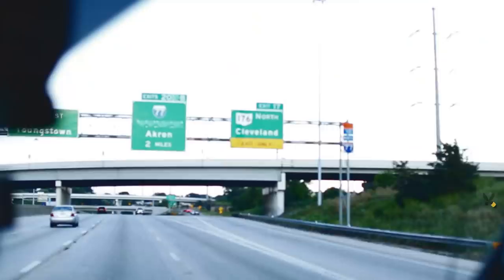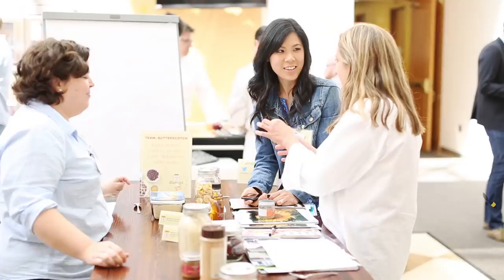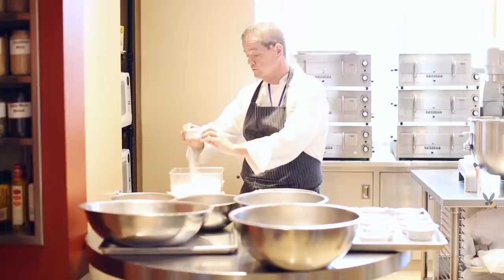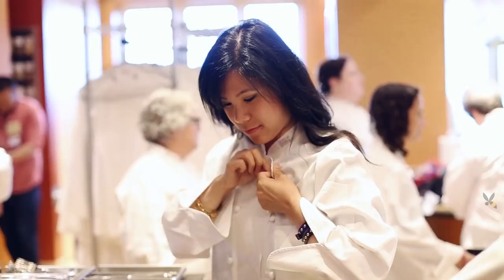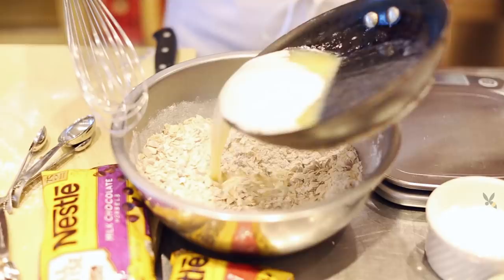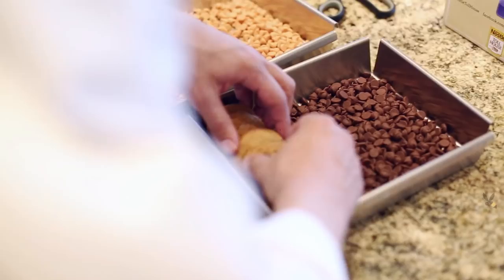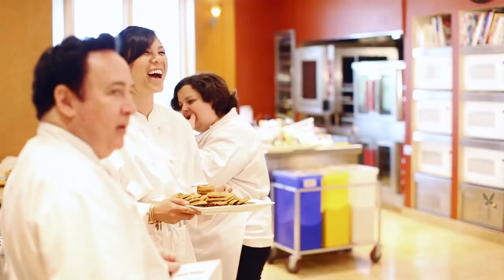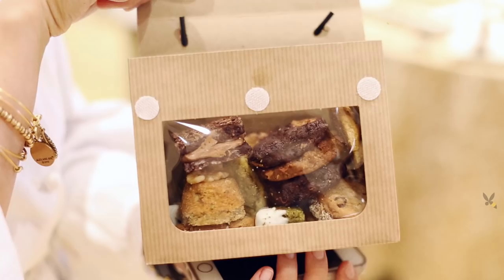Baking Hackathon - Honeysuckle at Nestlé Disrupt375º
In this video I'm going to take you on a little journey to Cleveland, Ohio. I recently had the wonderful opportunity to partner with Nestle Toll House and a few renowned pastry chefs from the US to learn about the life cycle of a baking trend, the process of brainstorming new ones, and testing them out for market!